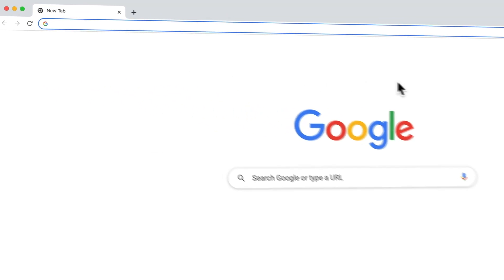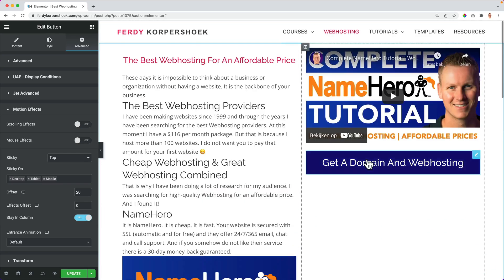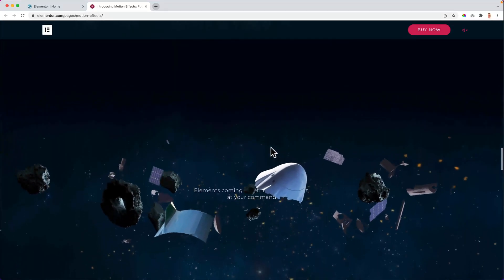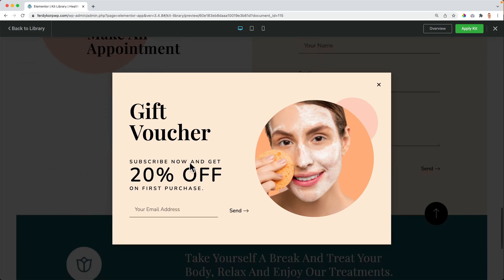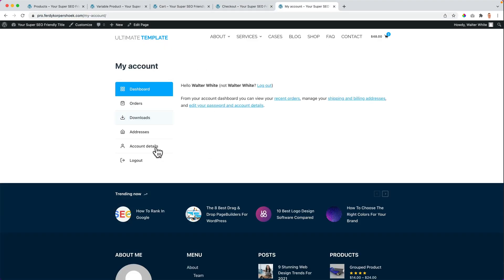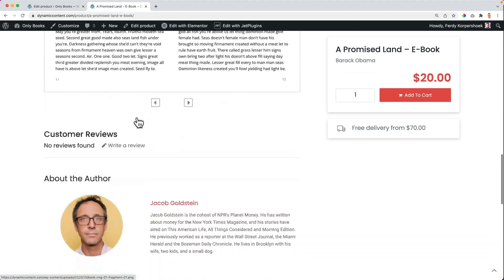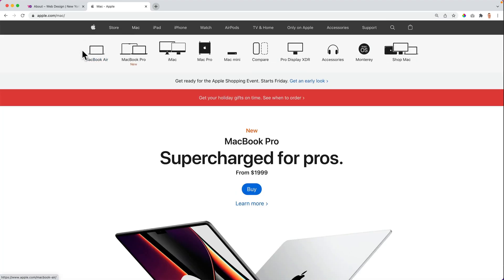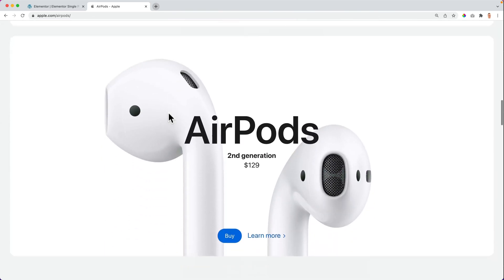Top 10 Elementor Pro Features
Elementor Pro is one of the best page builders for WordPress. It helps you to create a beautiful and functional website without having to know any coding. You use the drag and drop builder.

In this video, I talk about the top 10 best features within Elementor Pro. We will cover Custom CSS, the sticky element, custom breakpoints, motions effects, the popup builder, kits library, pro elements, WooCommerce builder, dynamic content, and the theme builder.

Combining all those Elementor Pro features helps you to create amazing websites! I also have Elementor Pro tutorials.

00:00 Intro
00:00:35 Custom CSS
00:00:58 Sticky Elements
00:01:44 Custom Breakpoints
00:02:07 Motion Effects
00:02:59 Popup Builder
00:03:20 Kits Library
00:04:33 Pro Elements
00:05:26 WooCommerce Builder
00:06:00 Dynamic Content
00:07:09 Theme Builder